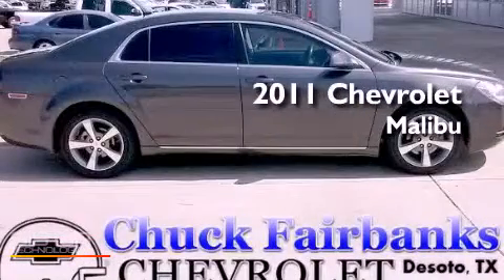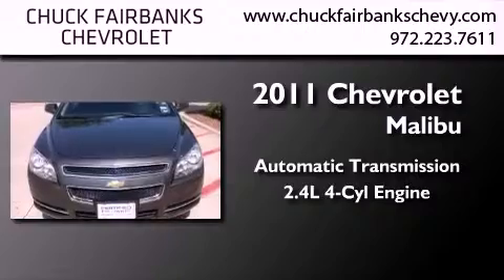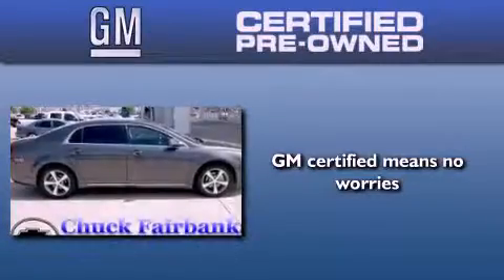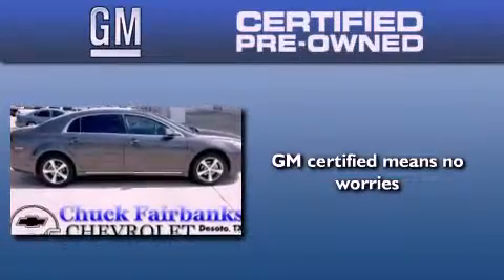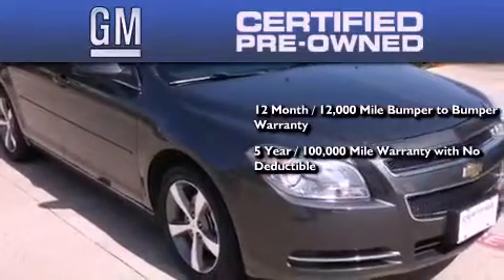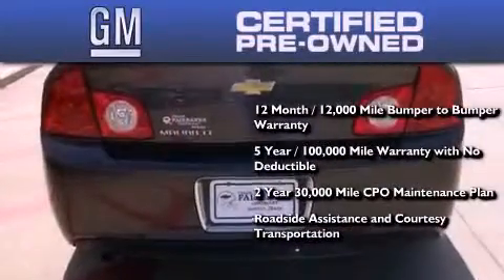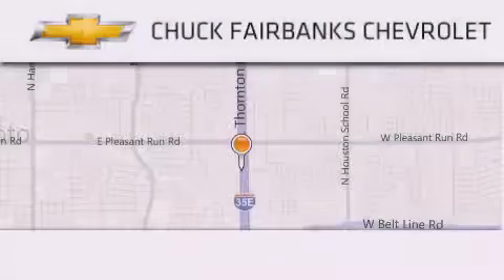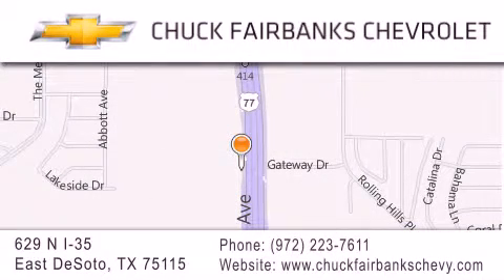2011 Chevrolet Malibu DeSoto TX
Year : 2011
 Make : Chevrolet
 Model : Malibu
 Trans . : Automatic
 Exterior : Gray
 Miles : 29,057
 Interior : Gray
 Stock : BF292033U

 629 N. I-35 East

 2011 Chevrolet Malibu DeSoto TX